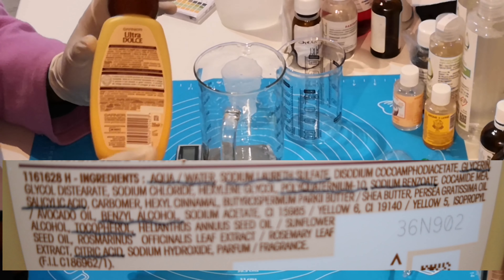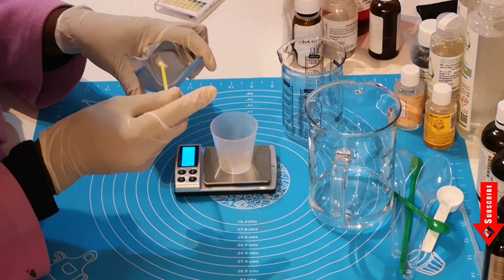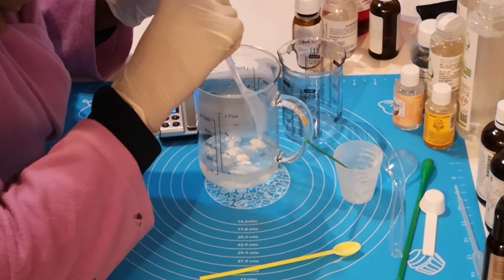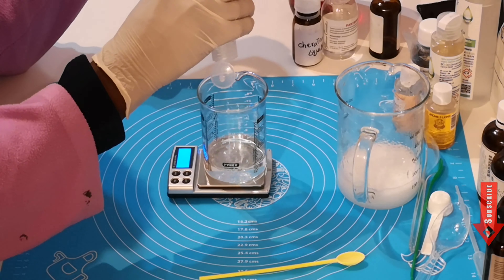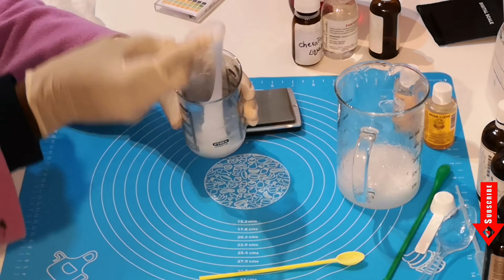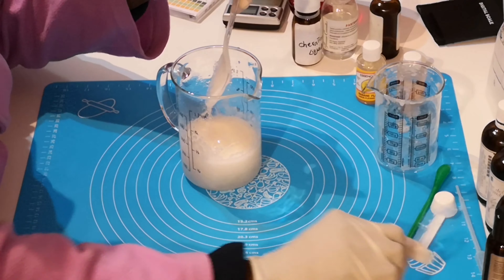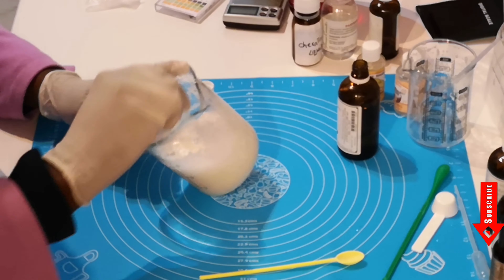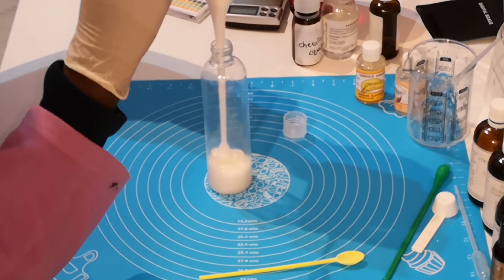DIY MOISTURIZING SHAMPOO, FOR DRY HAIR & DELICATE SENSITIVE SCALP WITH BANANA & COCONUT natural hair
Hello, everybody greetings from Italy to you all out there, hope you all are doing well by the grace of Almighty, God Amen.

Mark 1:1-15

1 The beginning of the good news about Jesus the Messiah, the Son of God, 2 as it is written in Isaiah the prophet: “I will send my messenger ahead of you, who will prepare your way” — 3 “a voice of one calling in the wilderness, ‘Prepare the way for the Lord, make straight paths for him.’ ” 4 And so John the Baptist appeared in the wilderness, preaching a baptism of repentance for the forgiveness of sins. 5 The whole Judean countryside and all the people of Jerusalem went out to him. Confessing their sins, they were baptized by him in the Jordan River. 6 John wore clothing made of camel’s hair, with a leather belt around his waist, and he ate locusts and wild honey. 7 And this was his message: “After me comes the one more powerful than I, the straps of whose sandals I am not worthy to stoop down and untie. 8 I baptize you with water, but he will baptize you with the Holy Spirit.

Ingredients and where to Buy in the USA.
Phase A:
water 50g
Glycerine: 2g =
Xanthan gum: 0.2g =
Inulin: 2g =
Keratin: 1.5g =
B/D Panthenol: 2g =
Benzyl Alcohol: 0.6g =

Phase B:
Sodium Laureth Sulfate: 20g =
Lauryl glucoside: 2.5g =
Coco glucoside: 3g =
Polyquaternium 7: 2g =
Fragrance: as you wish

 Phase C:
Betaine: 9g =
Lactic acid: PH 4/5 =

Please, if you are new to my channel and you haven't subscribed yet, just click on the RED written close to my notricknaturalproduct it will also show you to click a BELL that will make you to always receive a notification anytime I upload new video thanks for subscribing and God Almighty will bless you in Jesus Name Amen. as for my already subscribers, thanks to you all always please don't hesitate to share.